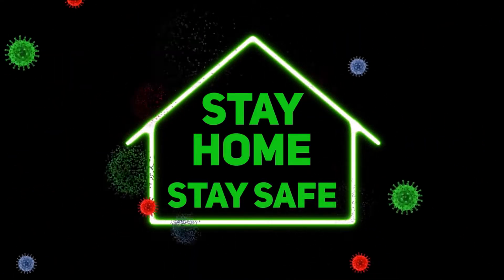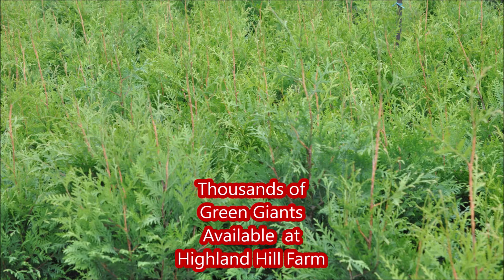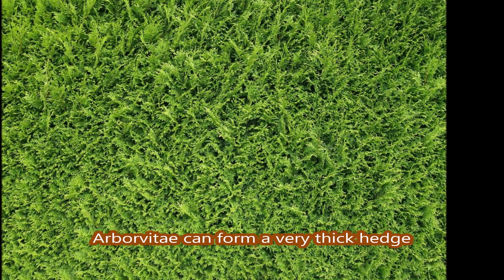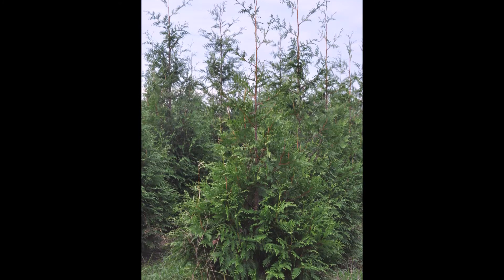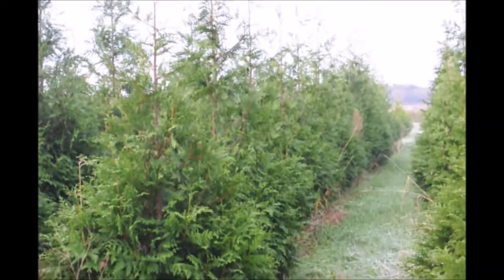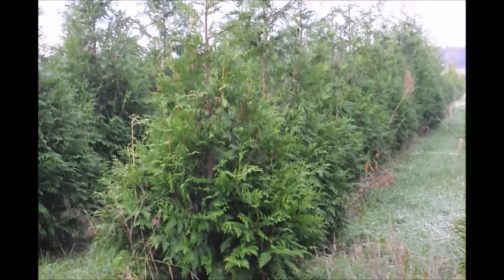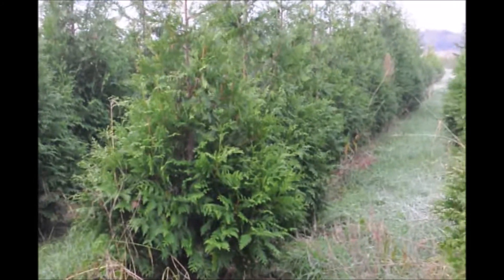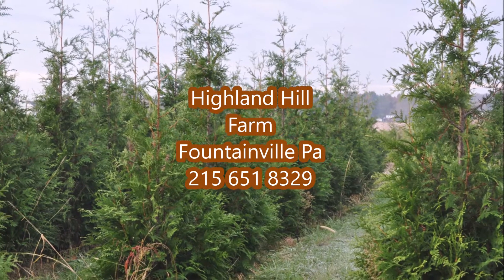Augment Social Distancing With Social Separating PLant Trees